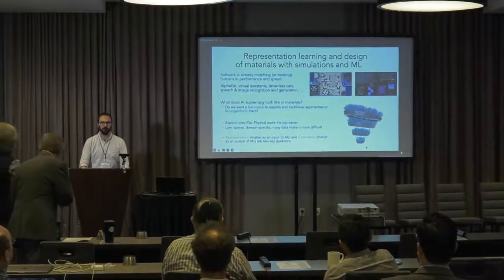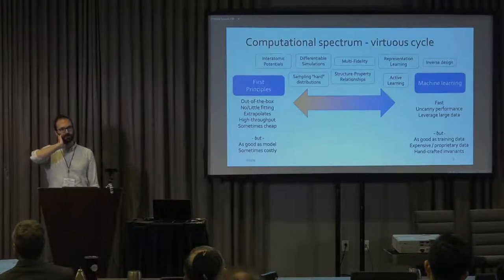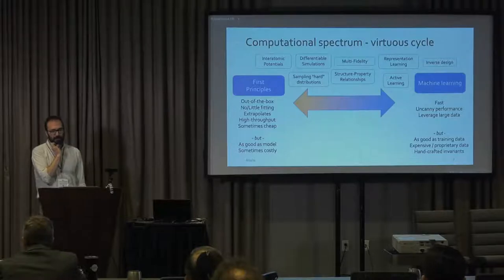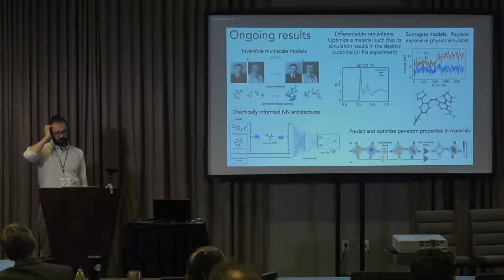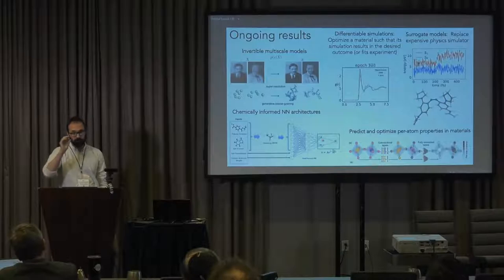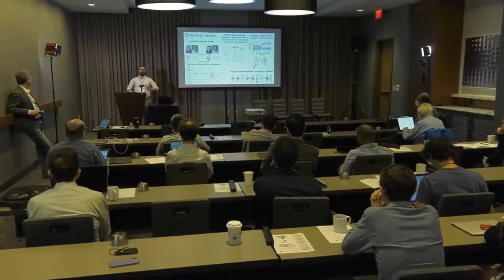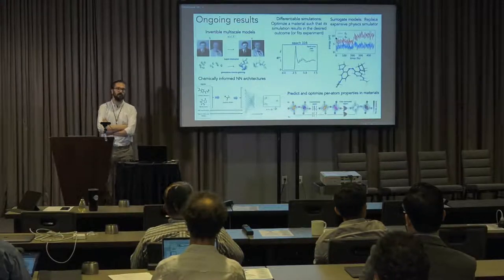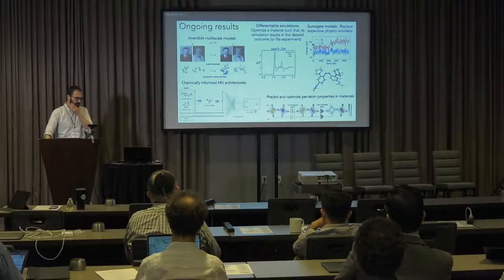Rafael Gomez-Bombarelli, MIT | Machine Learning Workshop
Speaker: Rafael Gomez-Bombarelli, MIT
Title: Representation learning and design of materials with simulations and ML

Workshop: Foundations of Machine Learning and Its Applications for Scientific Discovery in Physical and Biological Systems
June 2022 | Washington, DC Metro

Hosted by Rice University
Funded by NSF